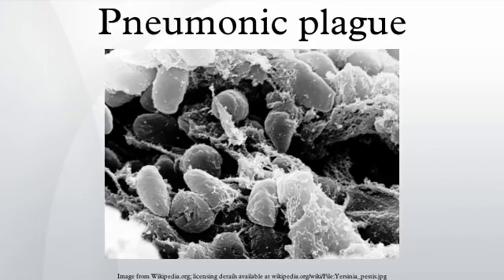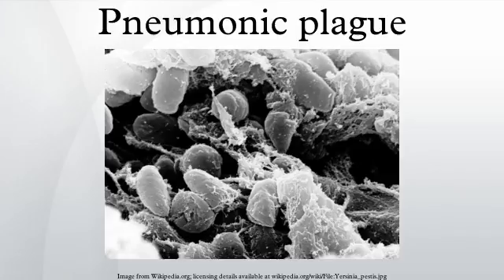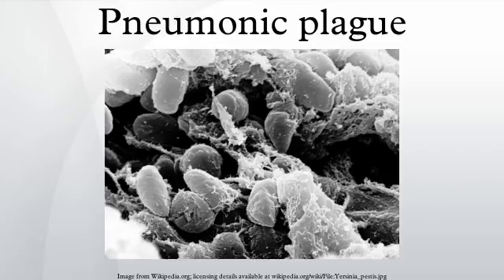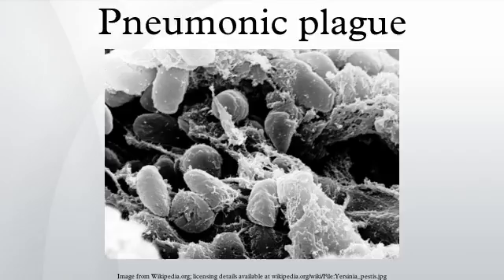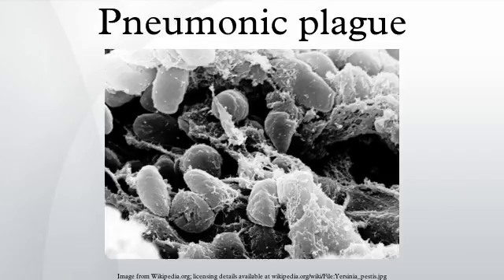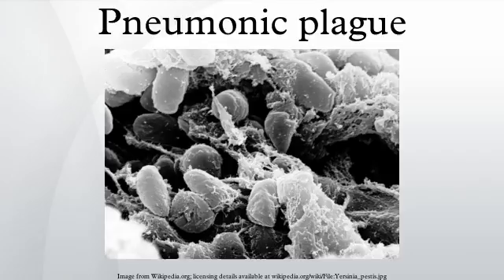Pneumonic plague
Pneumonic plague, a severe type of lung infection, is one of three main forms of plague, all of which are caused by the bacterium Yersinia pestis. It is more virulent and rarer than bubonic plague. The difference between the versions of plague is simply the location of the infection in the body; the bubonic plague is an infection of the lymphatic system, the pneumonic plague is an infection of the respiratory system, and the septicemic plague is an infection in the blood stream.
Typically, the pneumonic form is due to a spread from infection of an initial bubonic form. Primary pneumonic plague results from inhalation of fine infective droplets and can be transmitted from human to human without involvement of fleas or animals. Untreated pneumonic plague has a mortality rate from 90-100%.